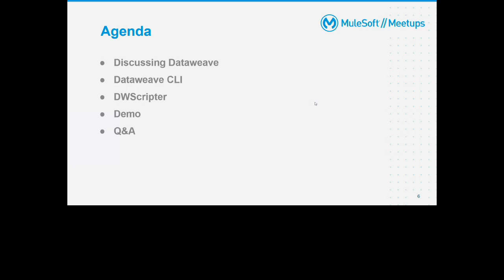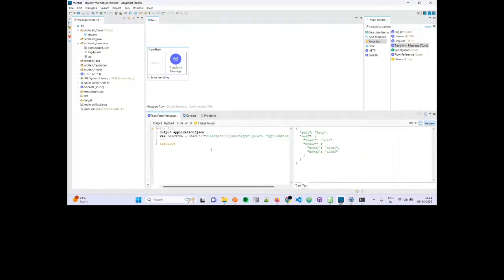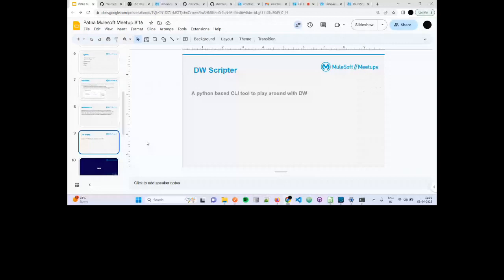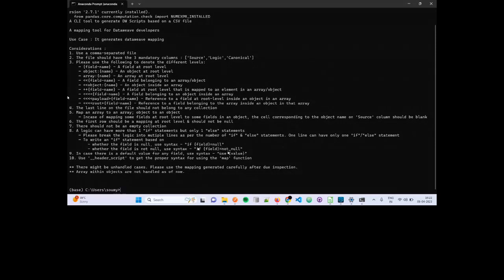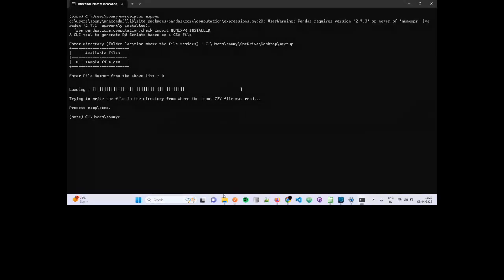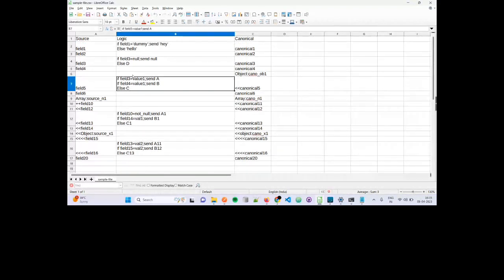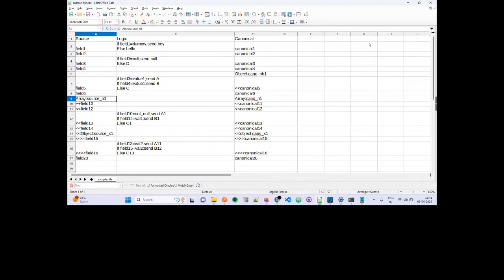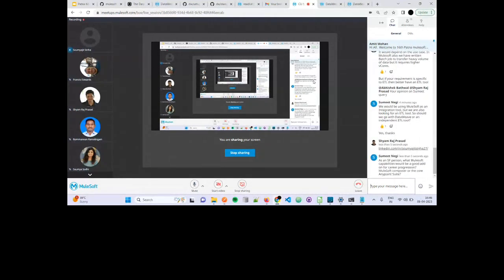DWScripter - Python CLI for DataWeave Scripts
CLI for DataWeave Scripts